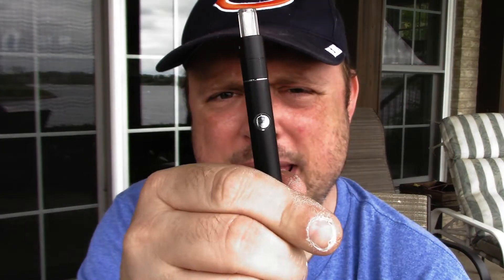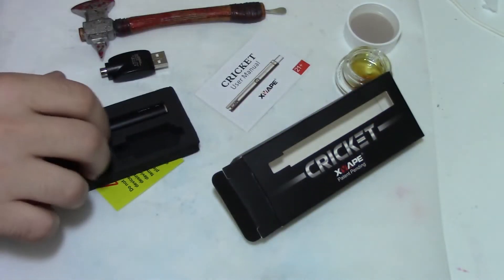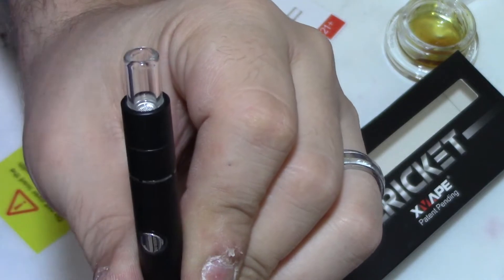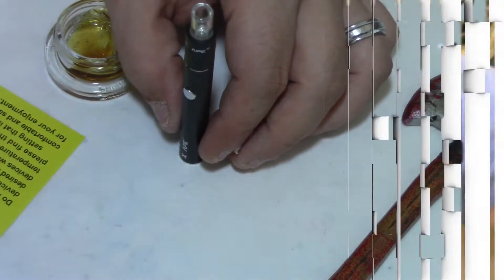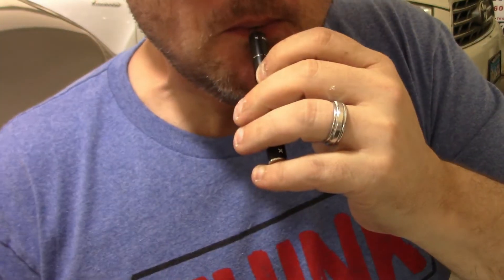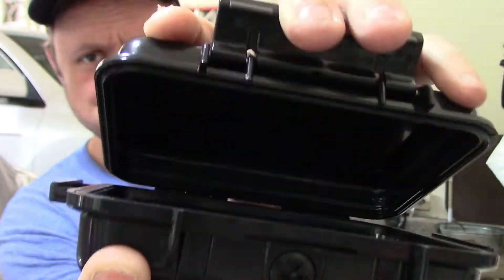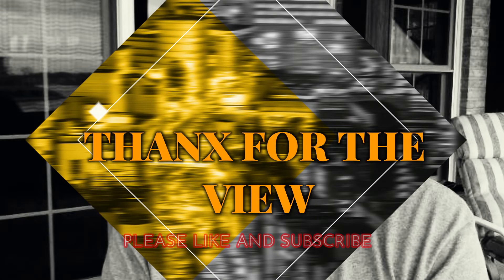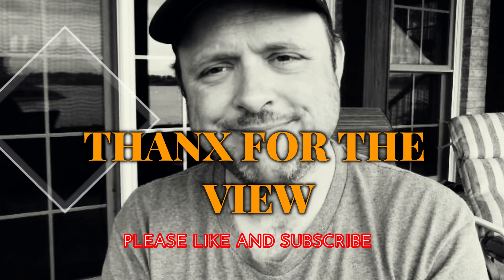X-VAPES CRICKET WAX PEN AND CANNATONIX ROSIN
JOIN DAN AS HE REVIEWS  THE CRICKET WAX PEN AND BEDFORD GROW'S 2:1 CANNATONIX ROSIN.